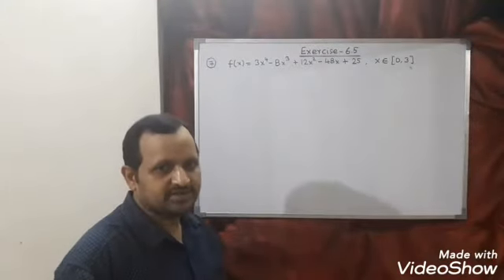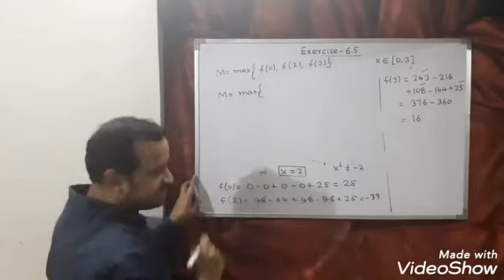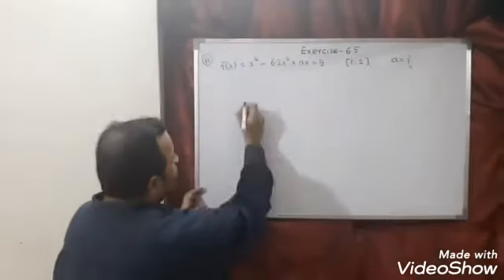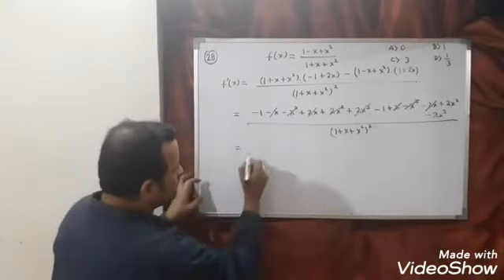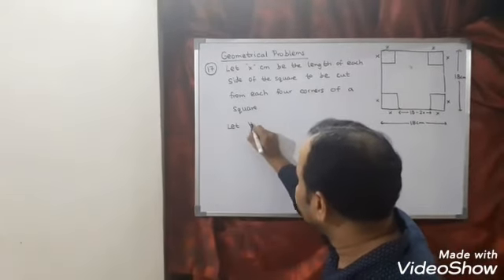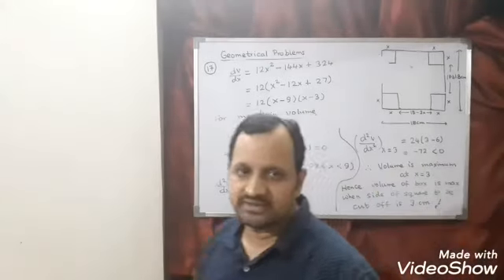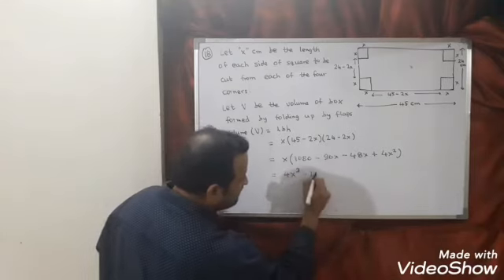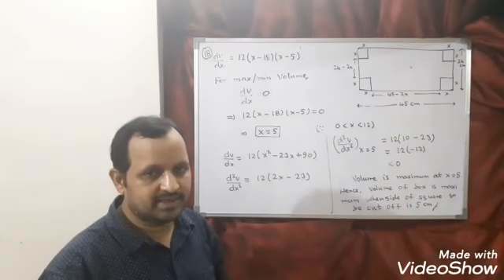Maxima and Minima - Lecture 4